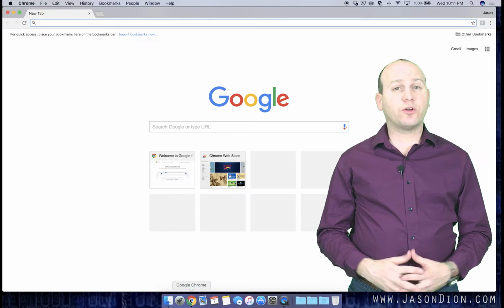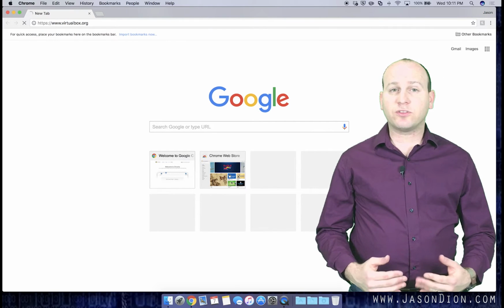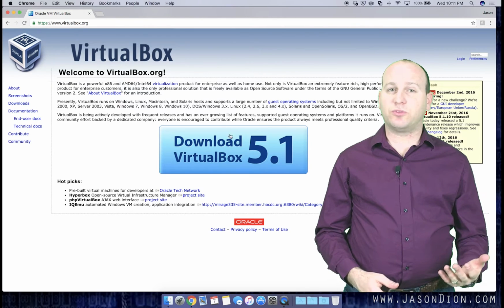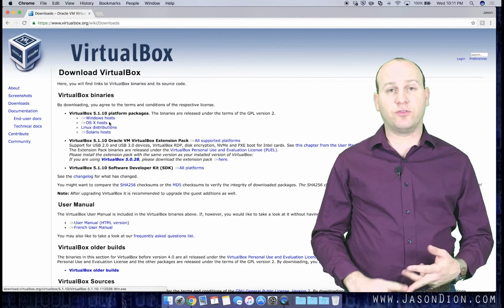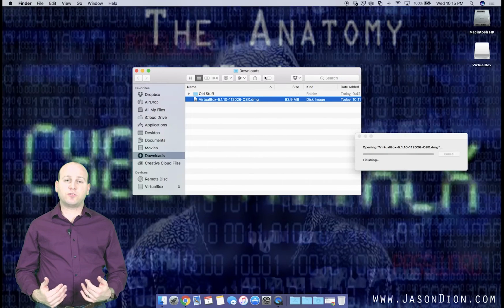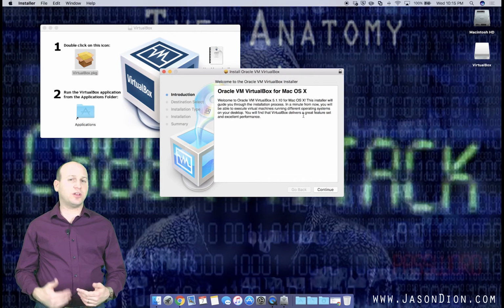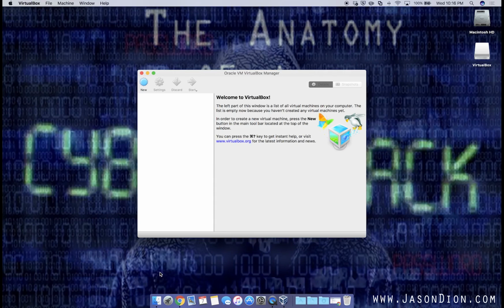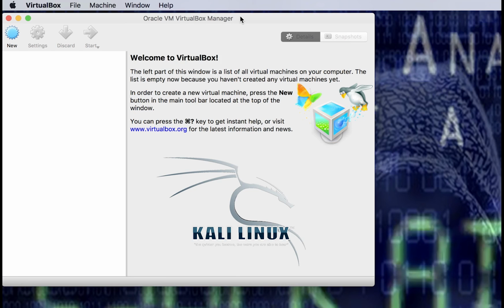Creating Our Lab Environment (...our own special little place to hack)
This video will discuss the importance of building your own virtual lab environment to practice your ethical hacking and penetration testing skills. We will discuss the use of Virtual Box to create virtual machines, but you can also use VMWare, if you prefer. We talk about using a variety of Windows, Linux, and OSX virtual machines to create a more realistic lab environment.

Come back every Thursday for more videos in the Anatomy of a Cyber Attack series, or use the coupon code below to get the entire course on Udemy for only $15.

for cyber security information, certification exam prep courses, and more.